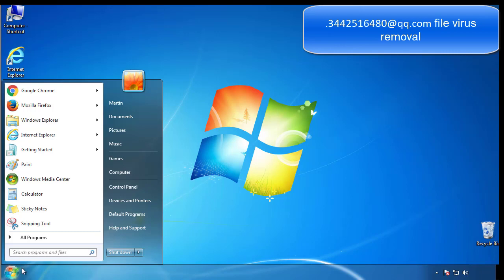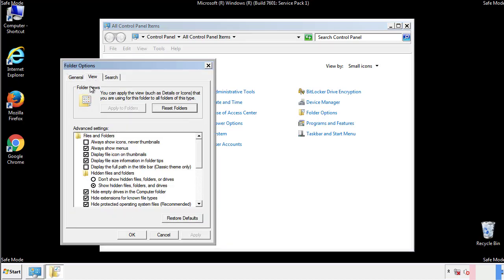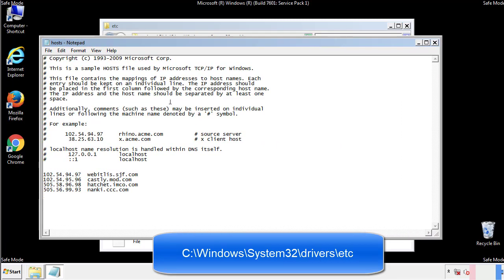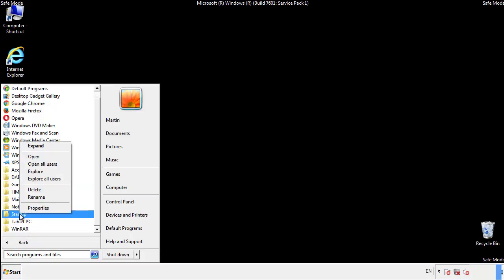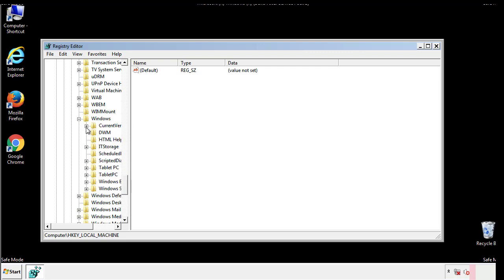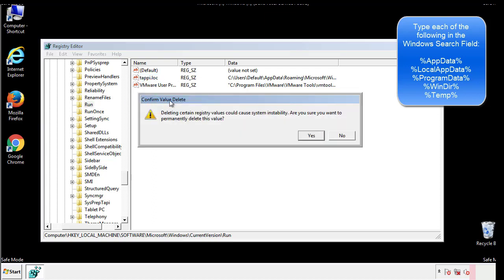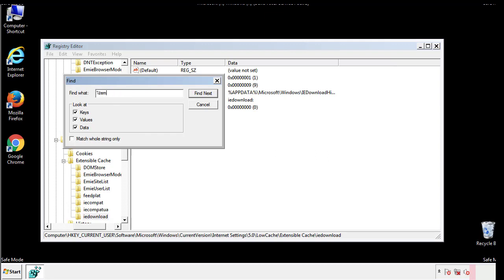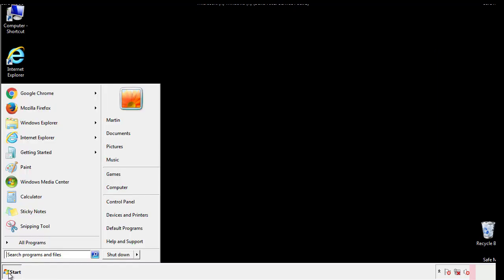Ransomware Removal Guide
If you still need help we have a detailed guide to help you with all the steps